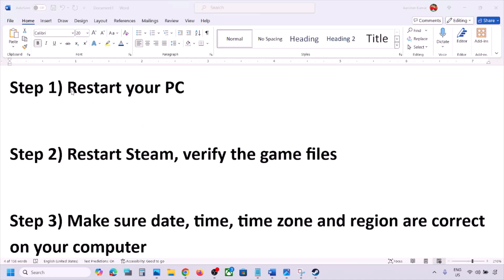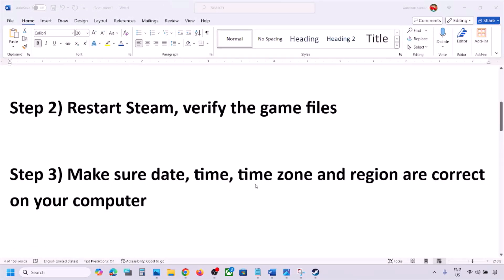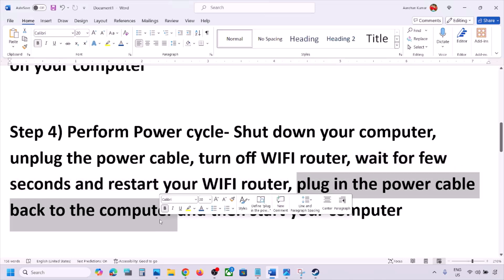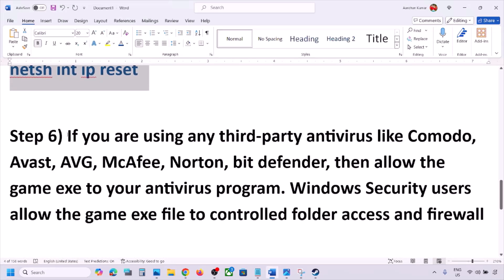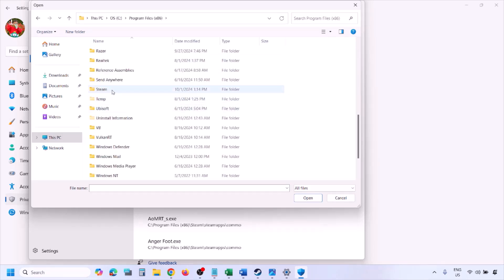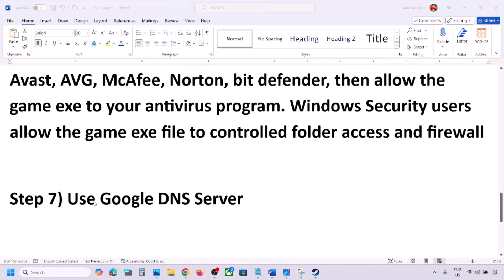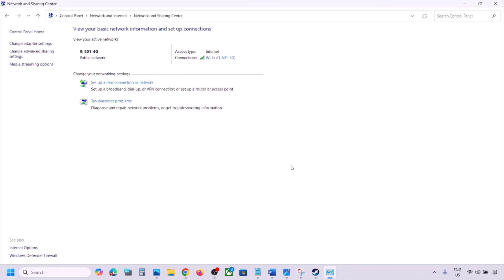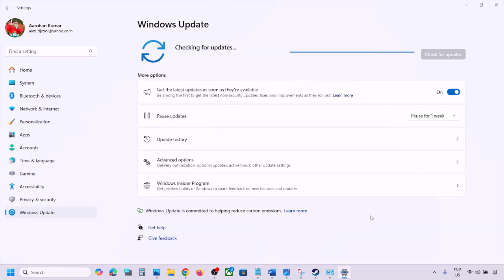WWE 2K25: Fix Can't Connect To Servers, Network Connection Error & Connectivity Issue PC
ipconfig /flushdns
ipconfig /release
ipconfig /renew
8.8.8.8
8.8.4.4